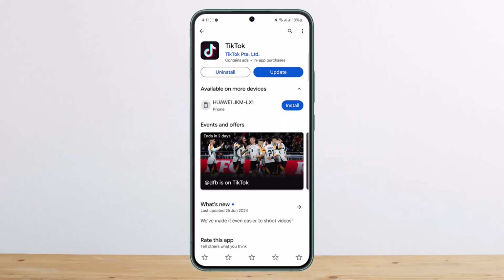How To View Private Tiktok Account Without Following Them !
In this tutorial video, I will simply show you how to view private Tiktok account without following it . So just make sure to watch this video till the end.

~ Video Chapters:
0:00 Introduction
0:12 View Private Tiktok Account Without Following Them
0:57 Outro